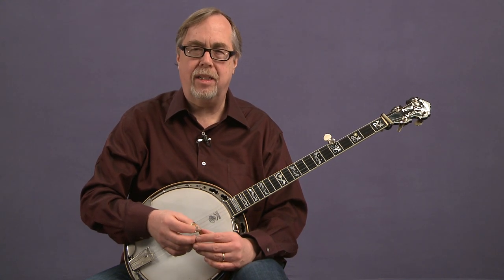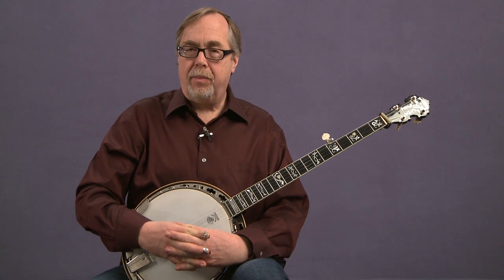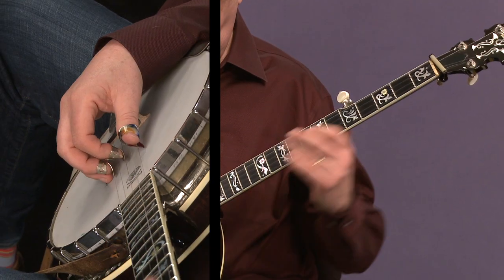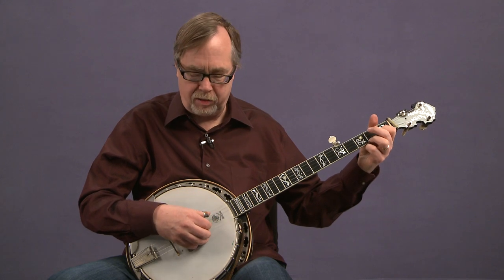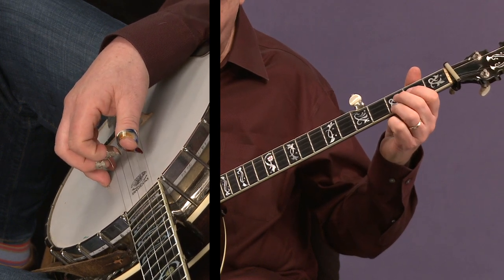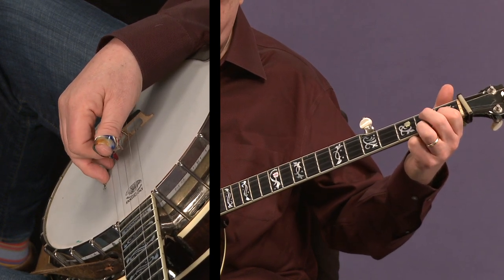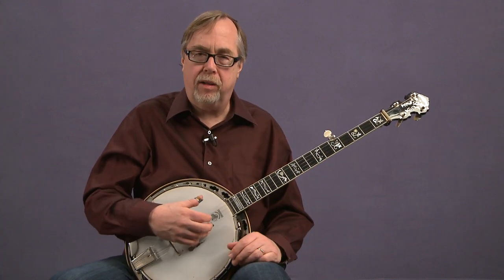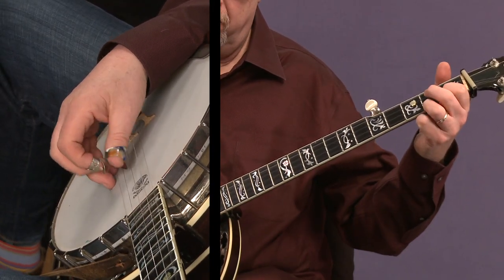How to Play "Rattling Clog" on Banjo with Tony Trischka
ArtistWorks banjo master Tony Trischka demonstrates how to play the classic Septimus Winner tune "Rattling Clog."